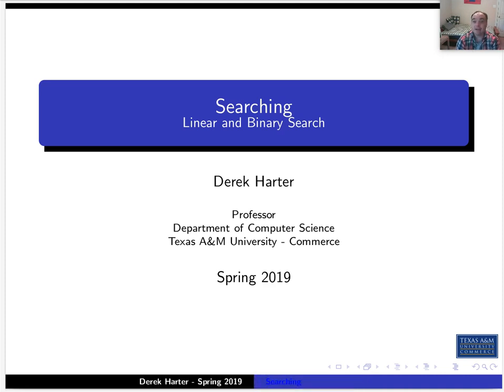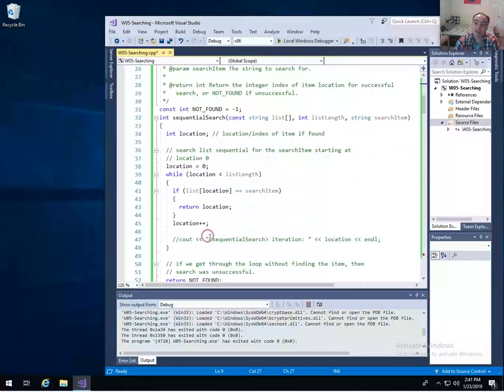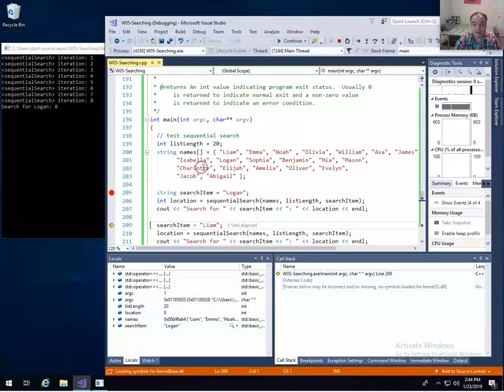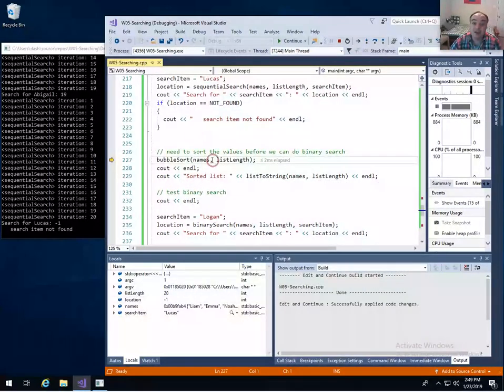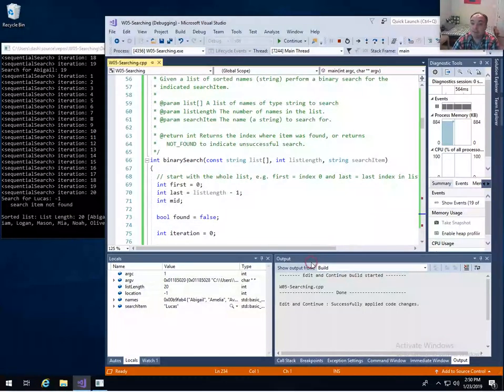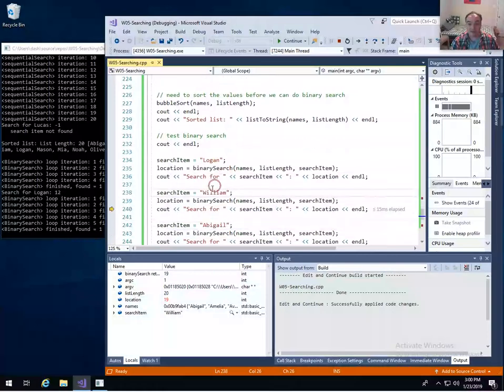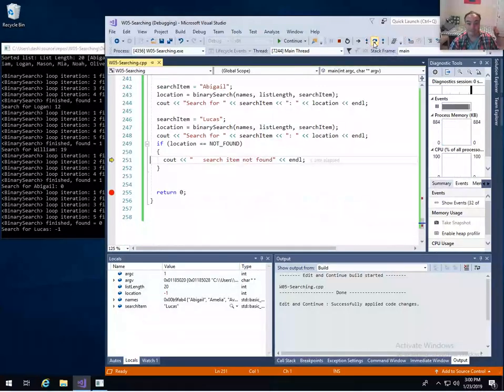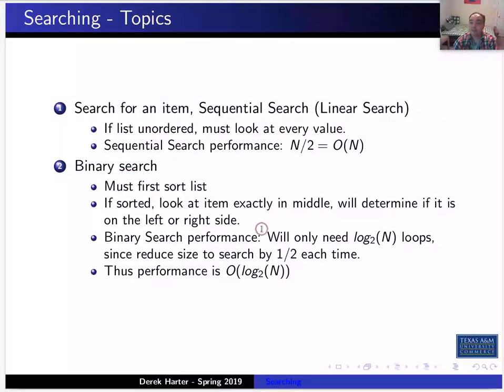COSC 2336 Data Structures and Algorithms : Searching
Unit Searching and Sorting, Video 01 - Searching

In this video we look at the two basic search algorithms, linear search and binary search.  We begin our introduction of the topic of algorithmic complexity with this unit by noting the amount of work in relation to the size of the list of items to be searched we need to do for each type of search.